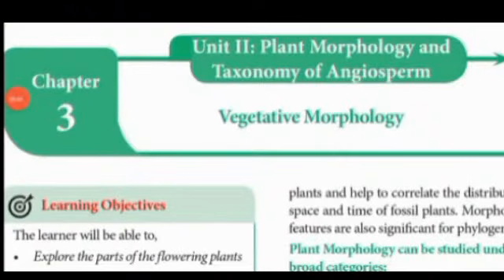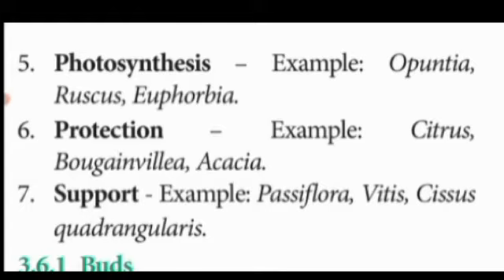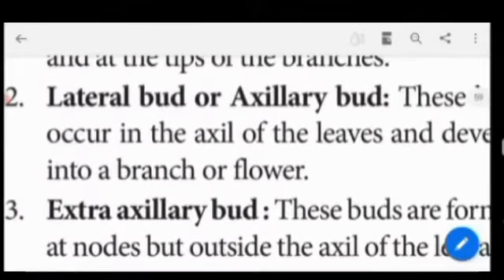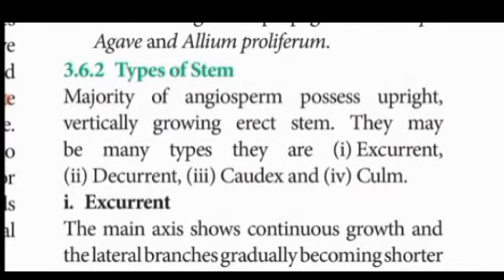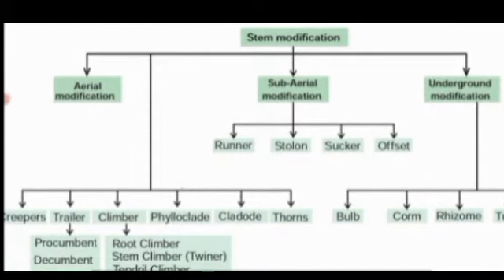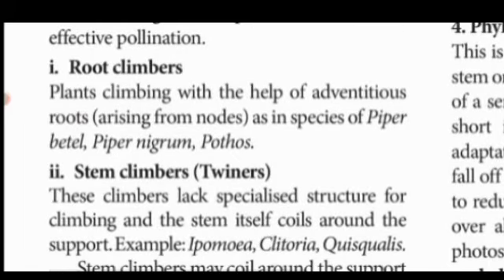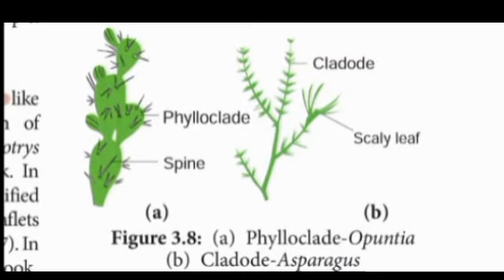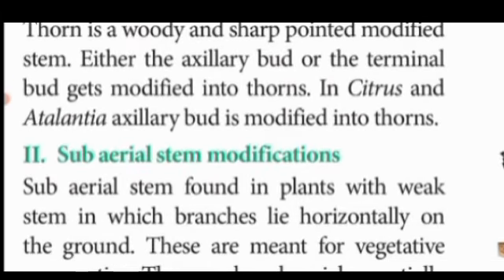STD XI - Bio-Botany Part 23